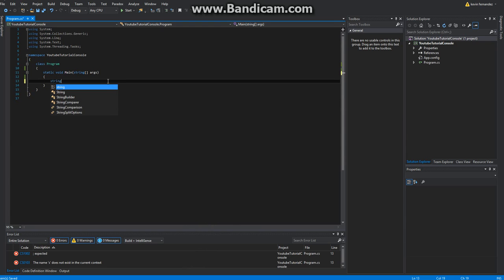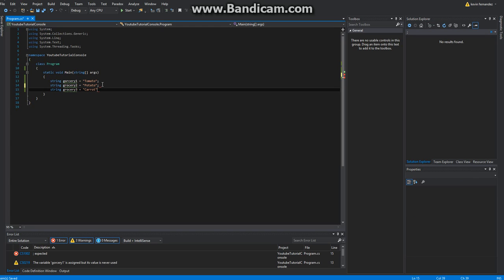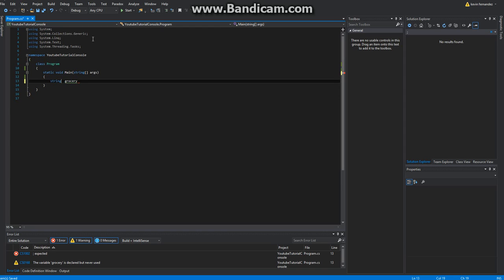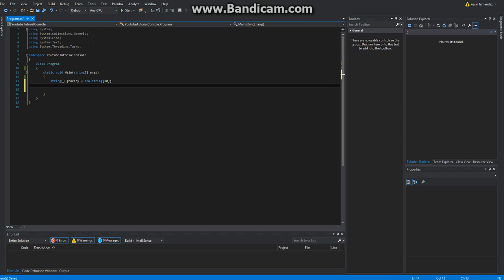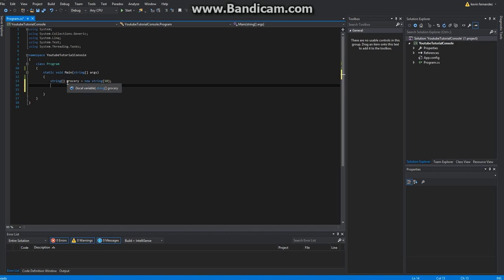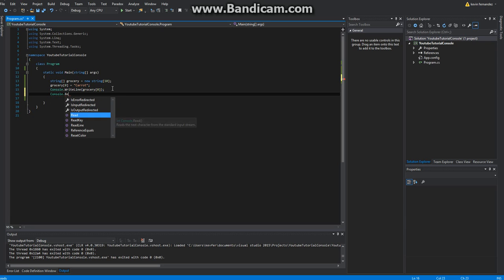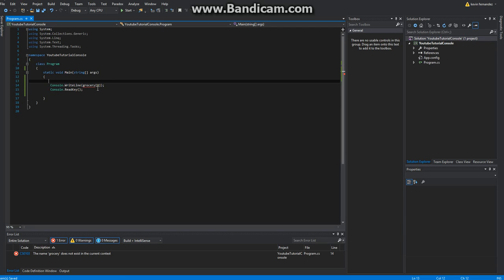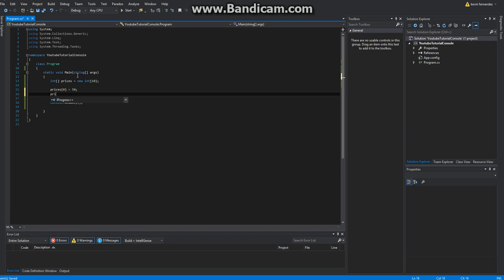Unity/C# Road To Pro Part 7 | Arrays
What's better one variable with one value, or one variable that can store MANY values.